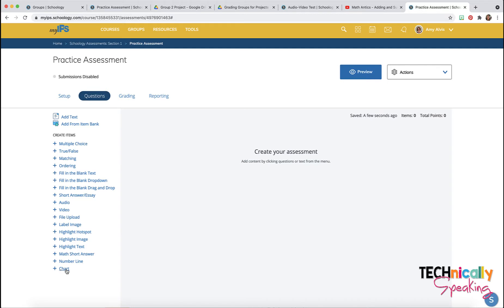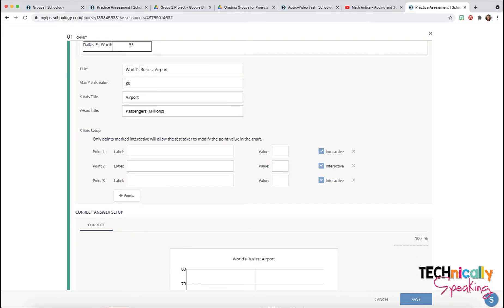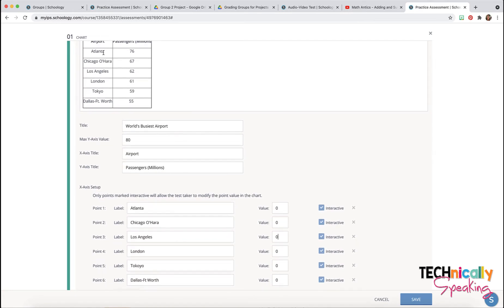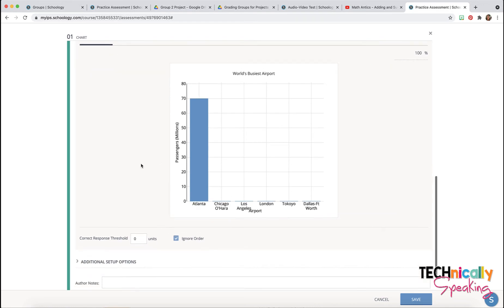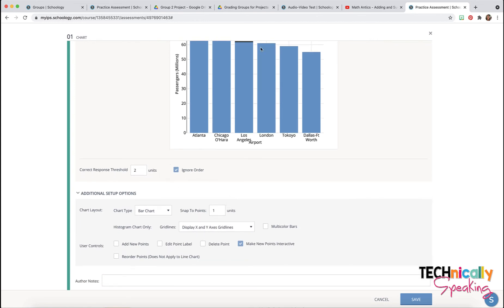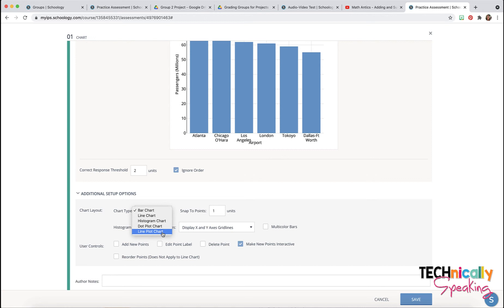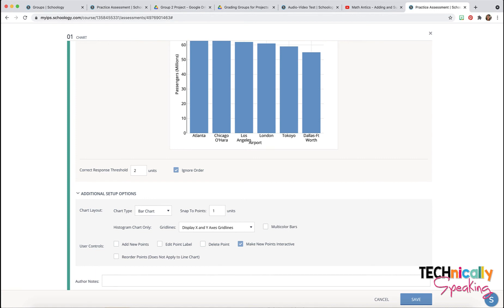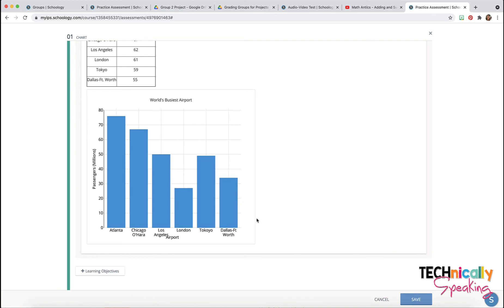Chart Question Type - Schoology Assessments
Learn how to create the chart question type in Schoology Assessments.